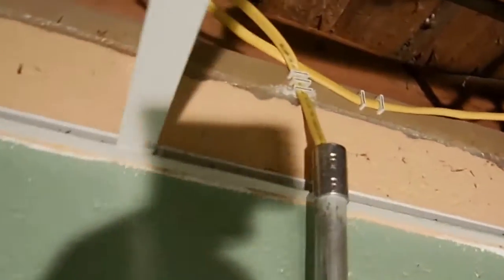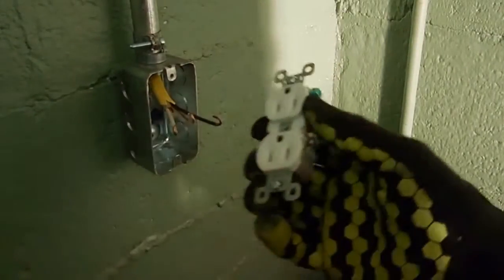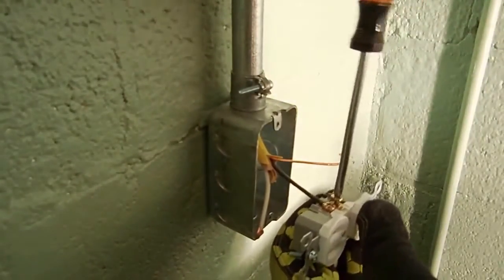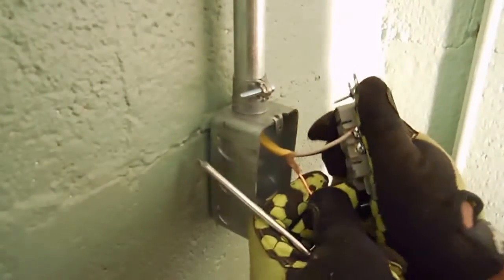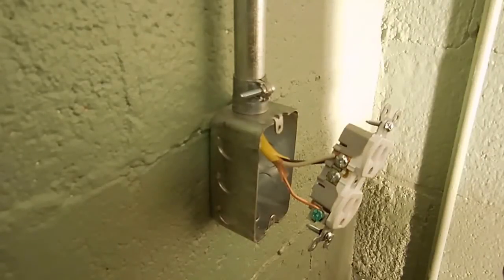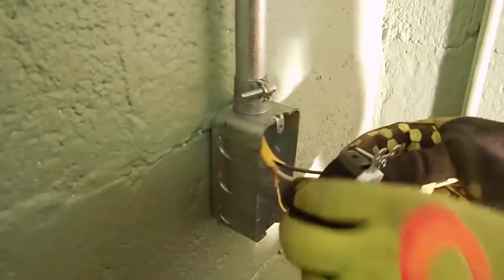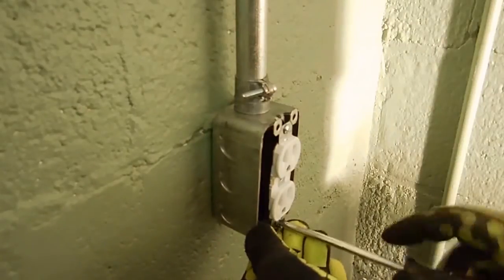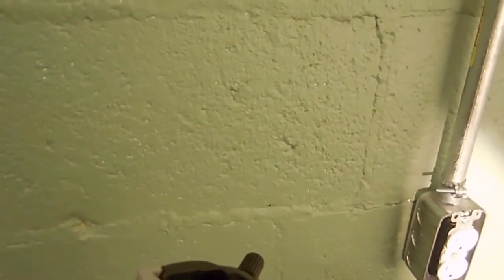How to wire 110v outlet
I made this short video to show how to wire up a 110v outlet.  Start to finish and in detail.